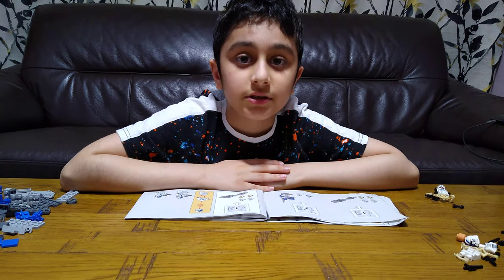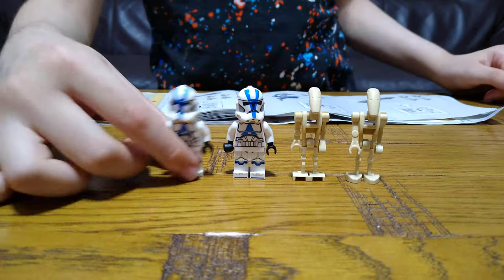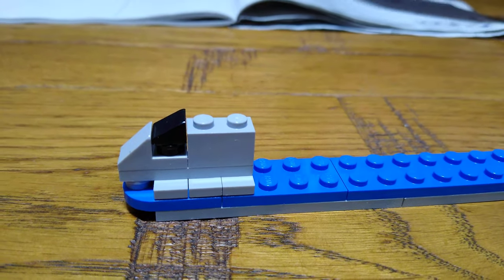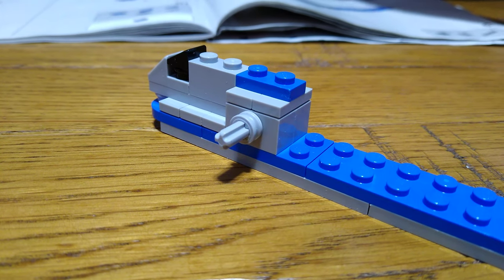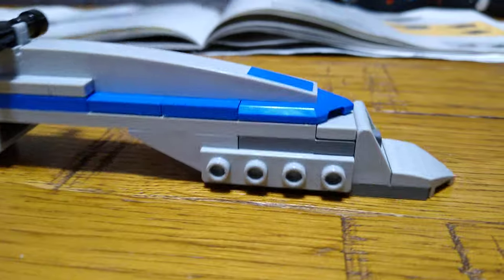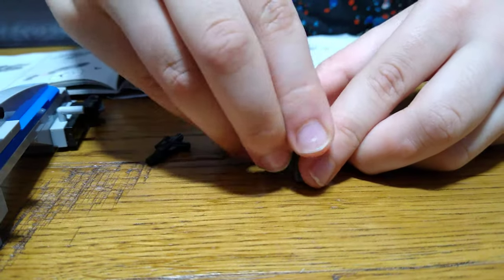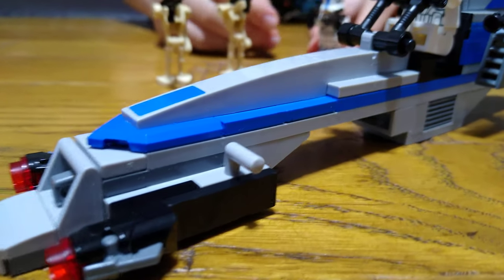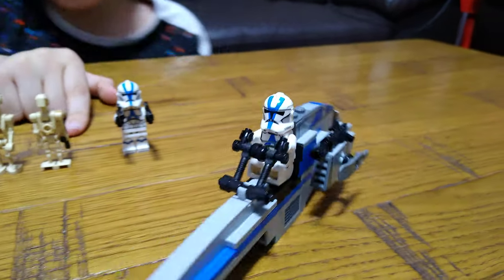Making the Lego Star Wars 501st Battle Pack 75280 BARC Speeder in 4K UHD Video Quality